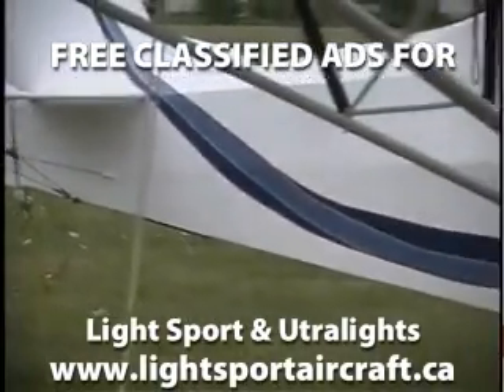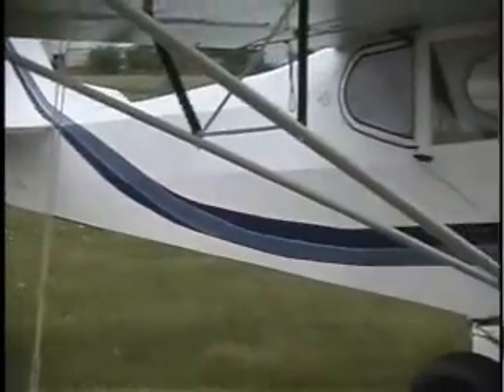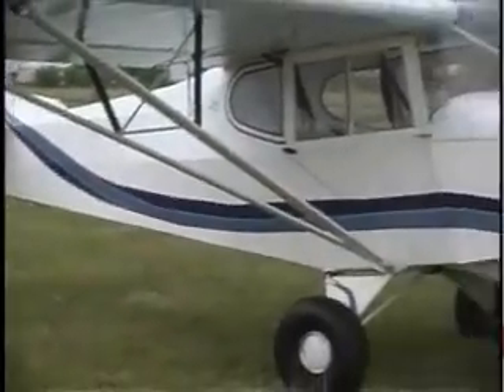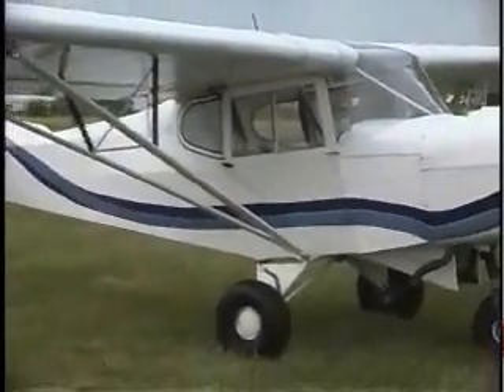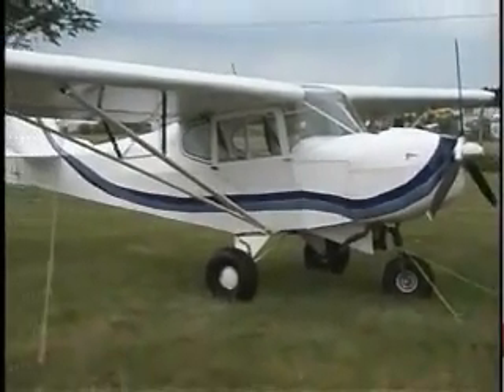Carlson Sparrow II, Carlson Sparrow II experimental aircraft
Carlson Sparrow II, Carlson Sparrow II experimental aircraft, Carlson Sparrow II amateur built aircraft, Carlson Sparrow II homebuilt aircraft, Carlson Sparrow II Basic ultralight aircraft, Carlson Sparrow II Advanced ultralight aircraft, Carlson Sparrow II microlight aircraft. Free weekly webcasts on ultralight and lightsport aircraft PLUS FREE CLASSIFIED ADS